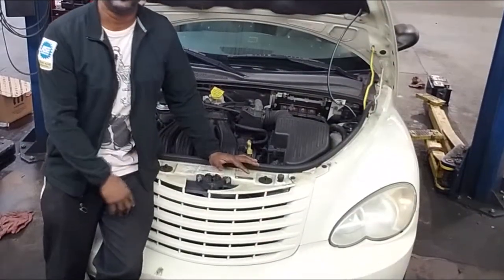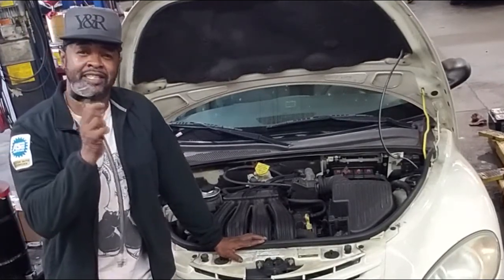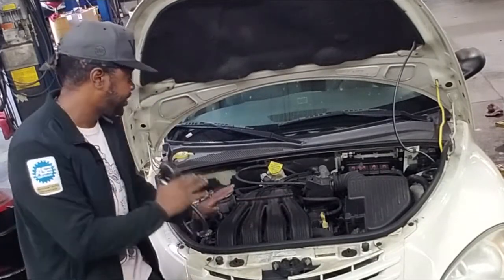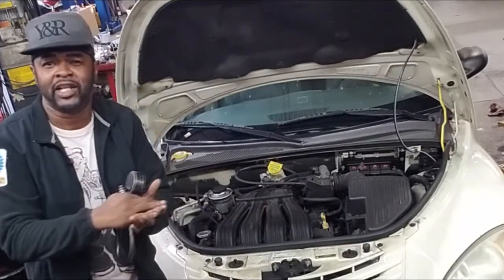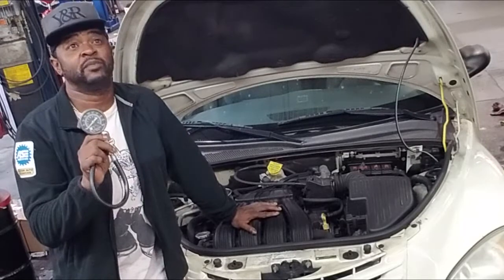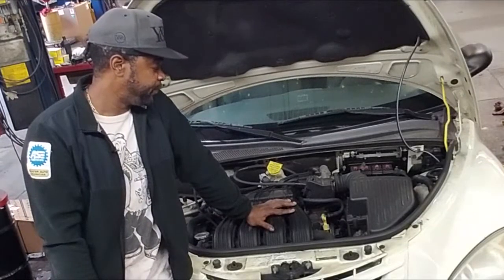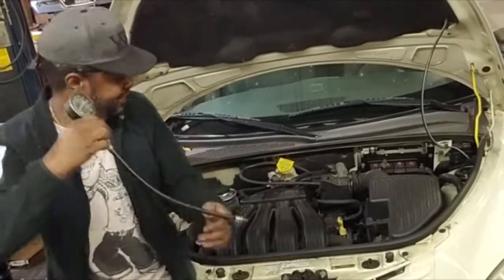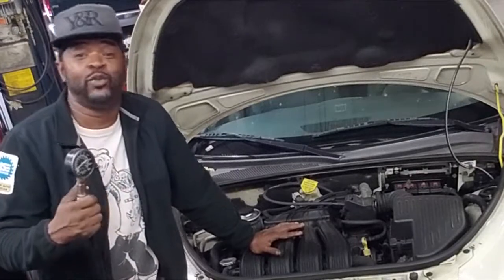P0300 Engine MISFIRE...Time for compression test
If you still have a misfire after all secondary ignition system have been replaced, its time for a compression test..This will tell you the condition of the engine